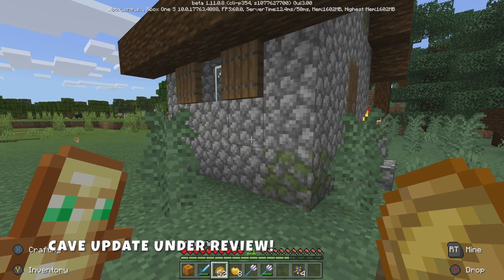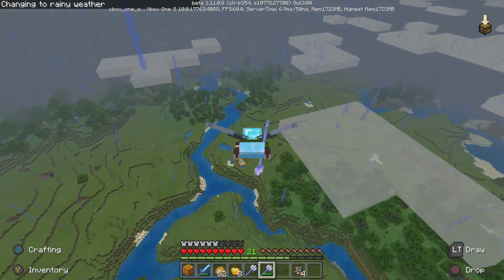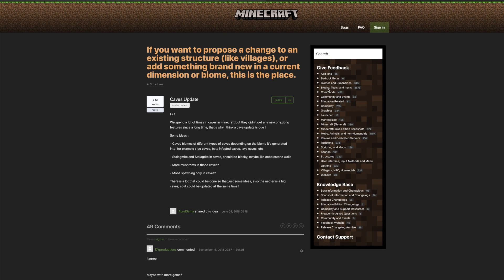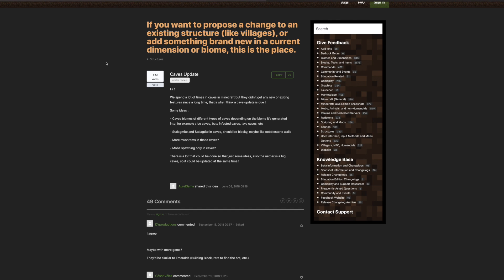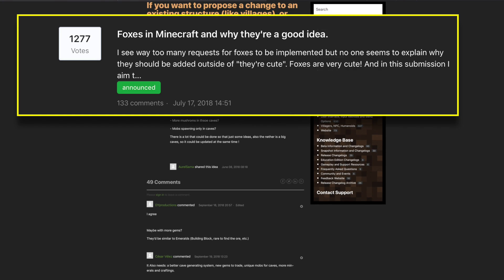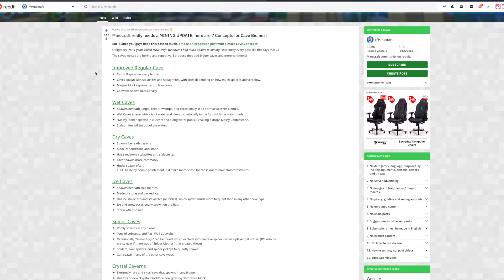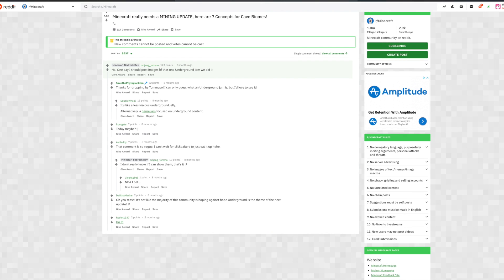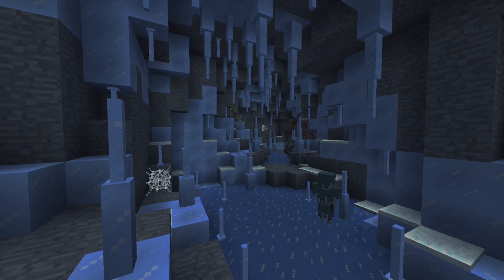Minecraft Cave Update Under Review! Confirmed For 1.15?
The cave update is currently under review! Which means that it's being considered as one of the next major themed updates!

Xbox Club “Xbox Stealth Army”
Playstation Community: "Playstation Ninja Army"

Posted byu/SaveThePhytoplankton

 MINING UPDATE, here are 7 Concepts for Cave Biomes!

Obligatory "for a game called MINE craft, we haven't had much update to mining!" (seriously every post like this says that...)
The caves we see are boring and repetitive, I propose they add bigger caves and more variations!

Improved Regular Cave
Can still spawn in every biome.
Caves spawn with stalactites and stalagmites, with sizes depending on how much space is above/below.
Magma blocks spawn next to lava pools.
Cobwebs spawn occasionally.

Wet Caves
Spawns beneath jungle, ocean, swamps, and occasionally in all normal weather biomes.
Wet Caves spawn with lots of water and vines, occasionally in the form of large water pools.
"Mossy Stone" spawns in clusters and along water pools. Breaking it drops Mossy Cobblestone.
Stalagmites will jut out of the water.

Dry Caves
Spawns beneath deserts.
Made of sandstone and stone.
Has sandstone stalactites and stalacmites.
Lava spawns more commonly.
Husks spawn often.
EDIT: As many people pointed out, it'd make more sense for these not to have stalactites/mites.

Ice Caves
Spawns beneath cold biomes.
Made of stone and packed ice.
Has ice stalactites and stalactites (or icicles), which spawn much more frequent than in any other cave type.
Ice and snow occasionally spawn on the floor.
Strays often spawn.

Spider Caves
Rarely spawns in any biome.
Tons of cobwebs, and flat "Wall Cobwebs"
Occasionally "Spider Eggs" can be found, which explode into 1-4 cave spiders when a player gets close. (It'd also be pretty neat if there was a "Spider Mother" that created these)
Spiders, cave spiders, and spider jockeys frequently spawn.
Can spawn in any of the other cave types.

Crystal Caverns
Extremely rare and small cave that spawns in any biome.
Has lots of new "Crystal Blocks", a new glowing decorative block.
"Glowshrooms", a new type of glowing mushroom that only spreads when exposed to light from a Crystal Block. Used to brew a potion of luck.
Has an abundance of gem ores; including diamonds, emeralds, and lapis lazuli.
Silverfish commonly spawn, and many of the stones have silverfish eggs, creating a tough challenge if you hit one.

Hello, my name is Stealth and on this channel you will find daily PE, PS4, PS3, Wii U, Xbox 360, Xbox One, Java & Windows 10 videos. I love playing games and sharing my adventures with my friends and subscribers. I hope to see you around. Take care ninjas!